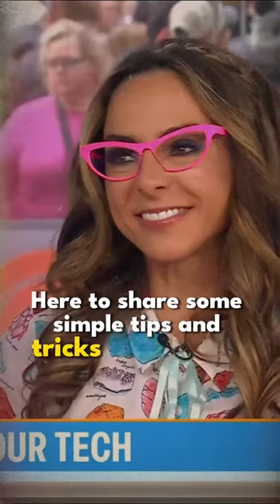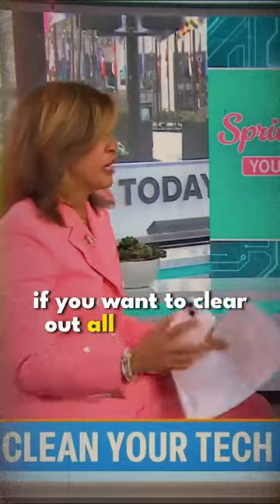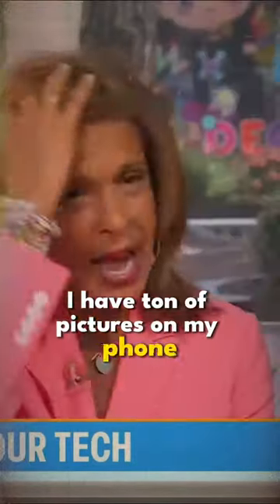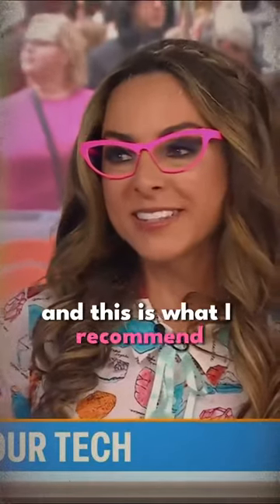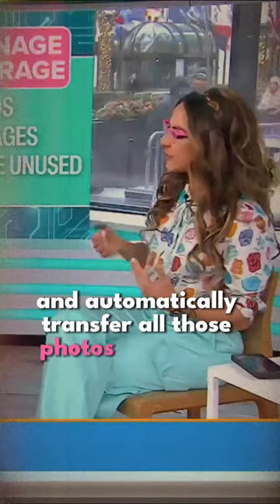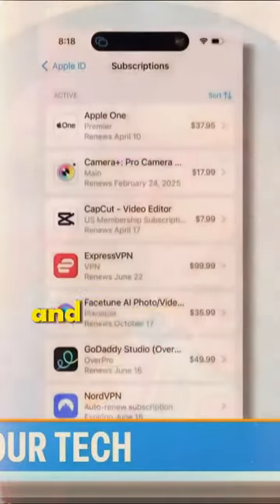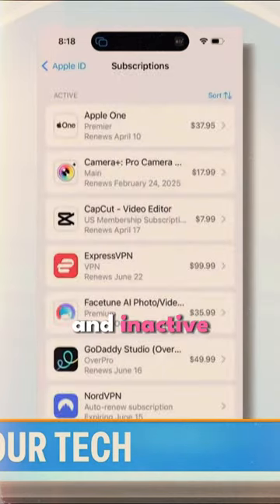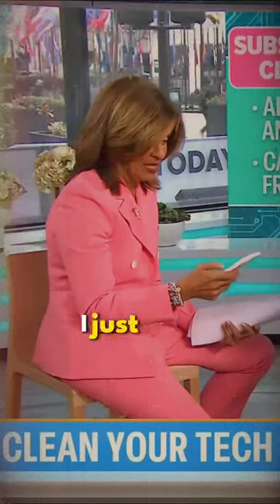Digital spring cleaning on TODAY Show